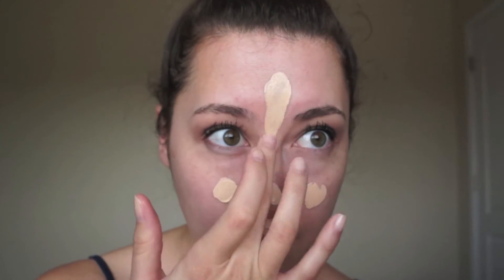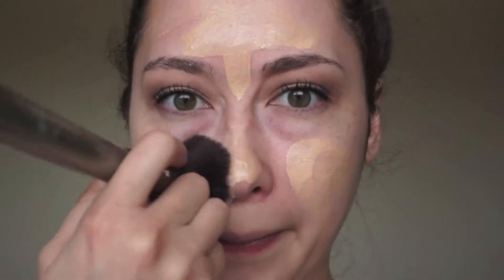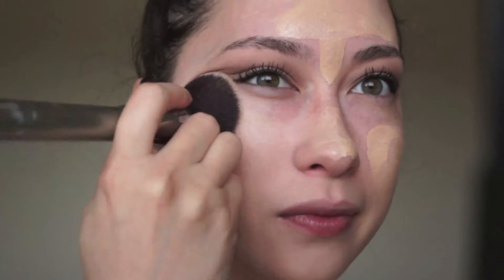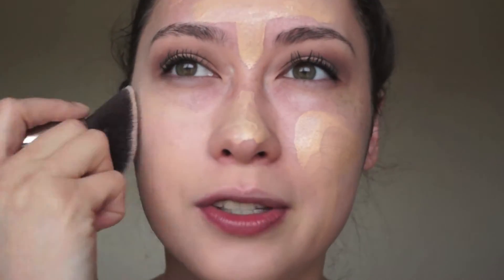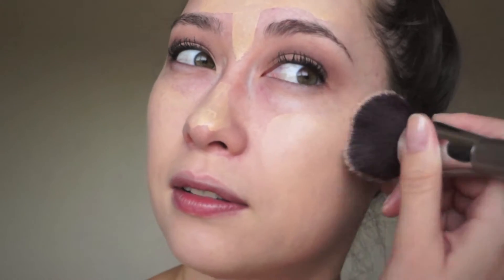Mini Review & Demo | Lancome Teint Idole Ultra 24H Makeup | Miyuki Leu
Products used in order:
Lancome Teint Idole Ultra 24H Makeup - 100 Ivoire (N)
It Brushes for Ulta - Airbrush Complexion Perfection No 115
It Cosmetics Bye Bye Under Eye - Neutral Medium
Marc Jacobs Instamarc - 40 Mirage Filter
Hourglass Ambient Lighting Blush Palette - Incandescent Electra

Camera: Sony SLT-A65V 24.3 MP Translucent Mirror Digital SLR With 18-55mm Lens